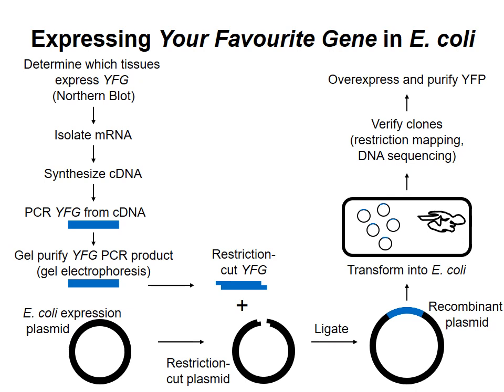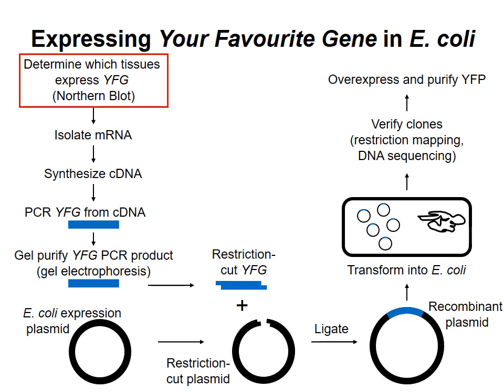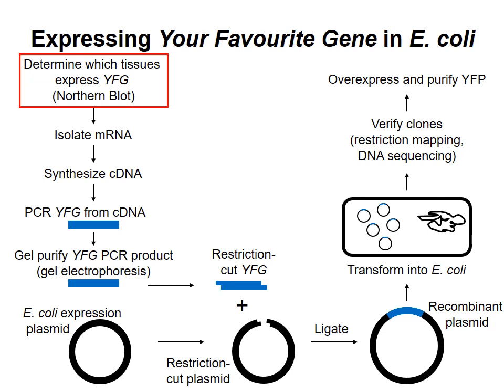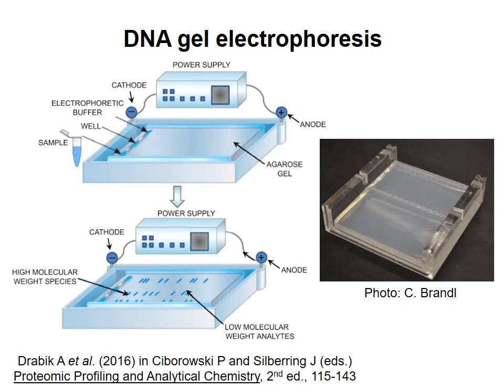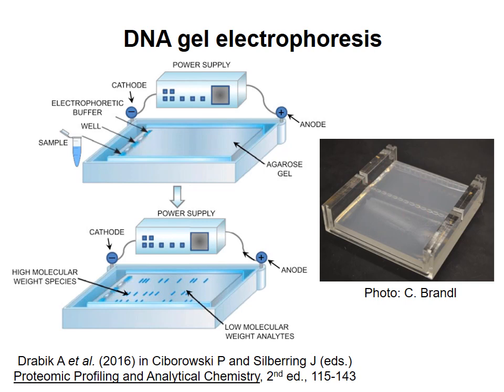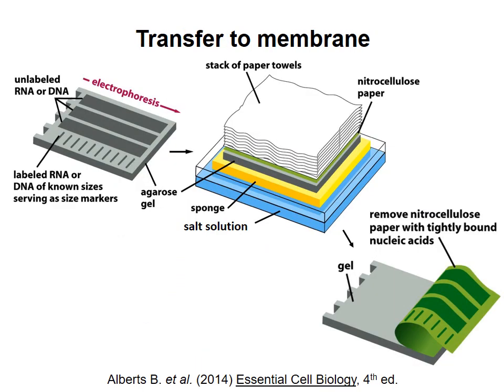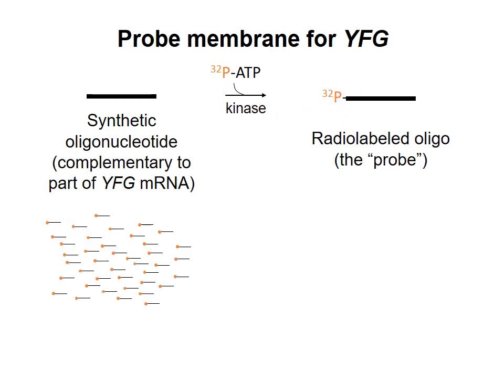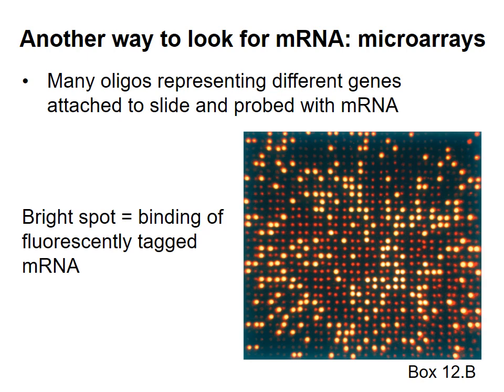Recombinant DNA technology 2 - Northern blotting and microarrays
A brief description of the use of gel electrophoresis with Northern and Southern blotting to identify the presence of a sequence of interest. Also, the use of microarrays to look for mRNAs of interest is described. This video was made for Biochemistry 2280A/2288A at Western University, London, Ontario, Canada.